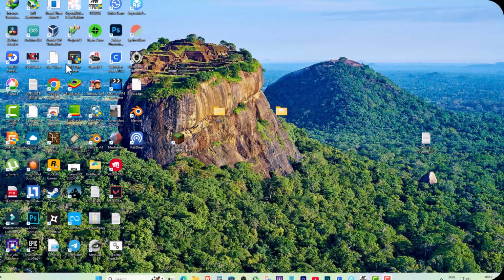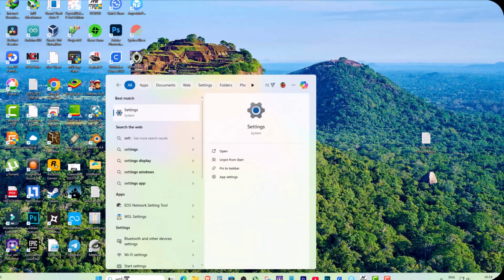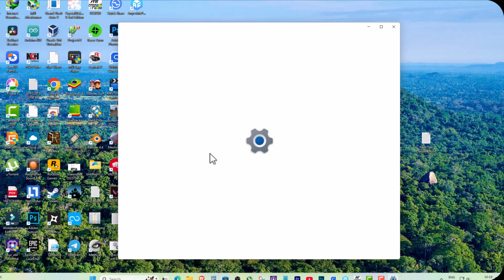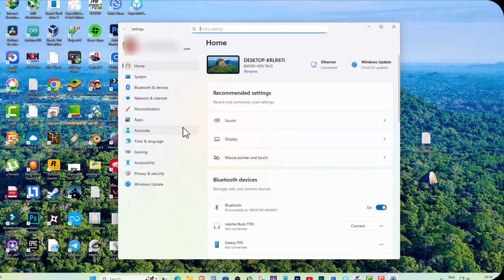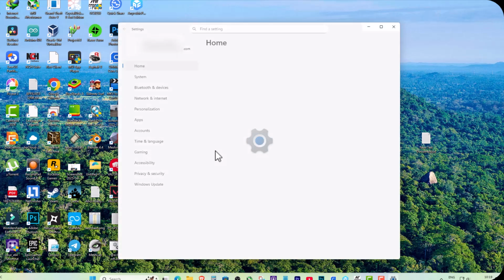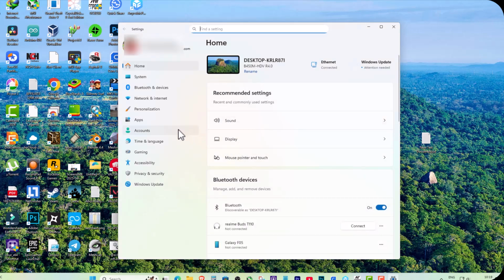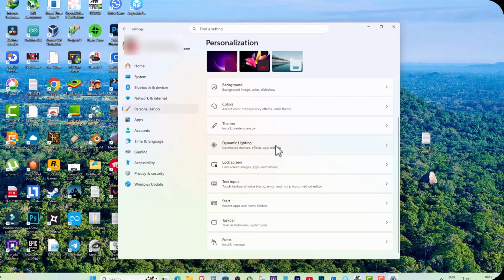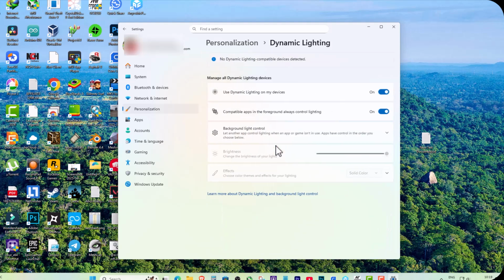How to Enable or Disable Dynamic Lighting in Windows 11 Step-by-Step Guide Guide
How to Enable or Disable Dynamic Lighting in Windows 11  Step-by-Step Guide In this quick video, I’ll show you how to enable or disable Dynamic Lighting in Windows 11 using just the Settings menu.
If your RGB keyboard, mouse, or other lighting devices aren’t syncing with Windows, this simple method will help you turn it on or off in seconds.
No complicated steps — just go to Settings → Personalization → Dynamic Lighting, and I’ll guide you through everything.
Try it out and see how your RGB lights react with Windows 11! 💡